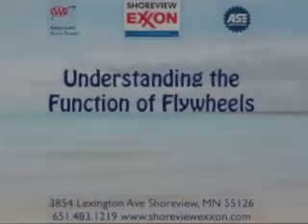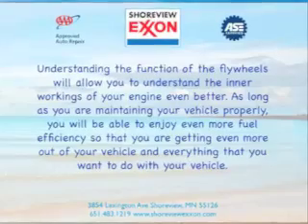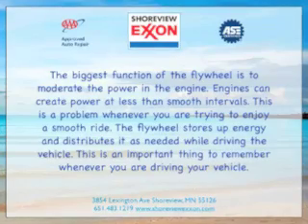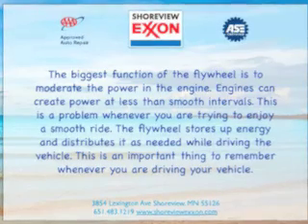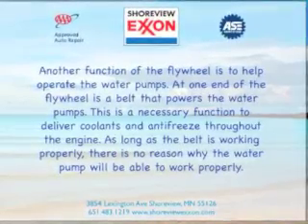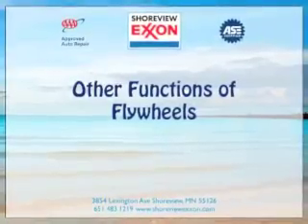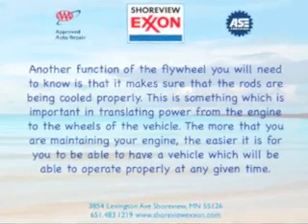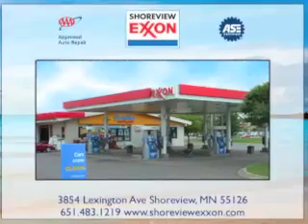Understanding the Function of Flywheels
Learn what a flywheel in your car does.